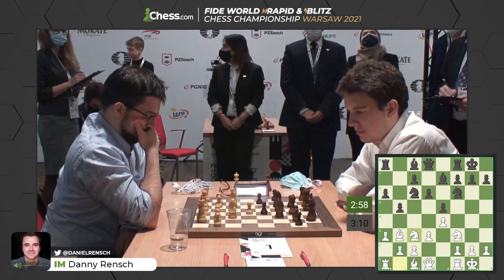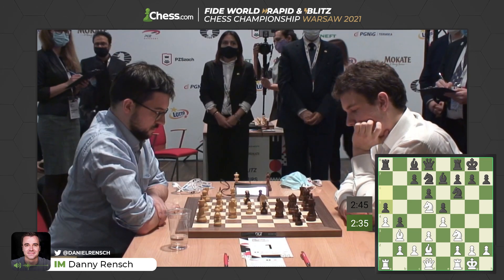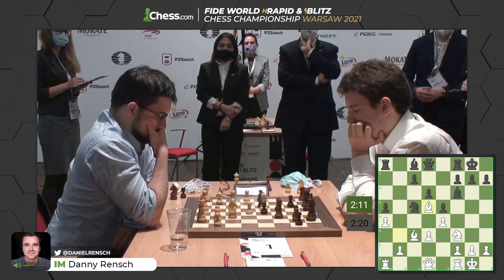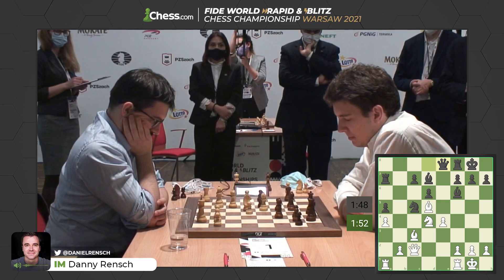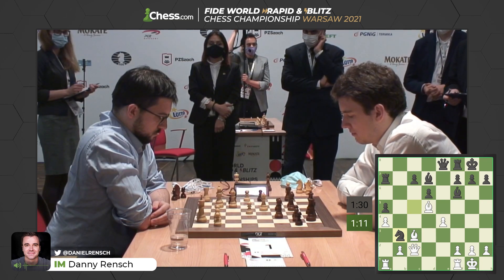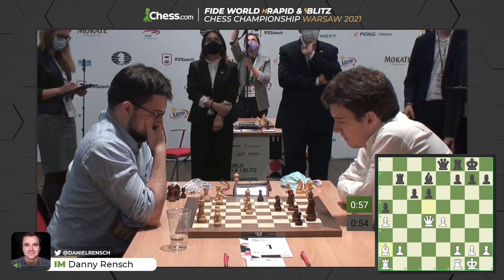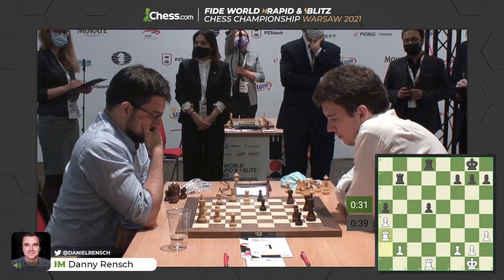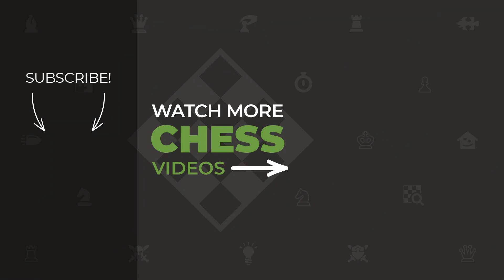Duda Faces MVL In Epic World Blitz Championship Tiebreaker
It's time to revisit the first  of three blitz tiebreakers between Maxime Vachier-Lagrave and Jan-Krzysztof Duda from the 2022 World Blitz Championship in Warsaw! Join @danielrensch as he talks us through this speedy Ruy Lopez opening in the latest installment of the blitz commentary series!